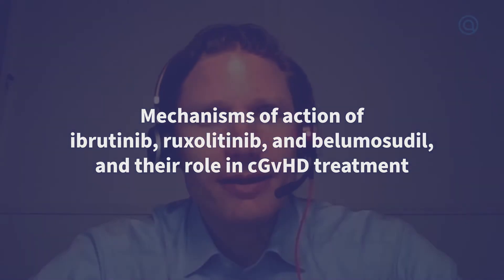Mechanisms of action of ibrutinib, ruxolitinib, and belumosudil, and their role in cGvHD treatment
The GvHD Hub was pleased to speak with Robert Zeiser, Medical Center – University of Freiburg, Freiburg, DE, about the mechanisms of action of ibrutinib, ruxolitinib, and belumosudil, and their role in chronic graft-versus-host disease (cGvHD) treatment.

Zeiser begins by providing an overview of cGvHD and its implications for patients. This is followed by a discussion on three recently approved drugs, ibrutinib, ruxolitinib, and belumosudil, including their mechanisms of action in relation to cGvHD. Finally, Zeiser summarizes the clinical activity and recent trials investigating these drugs.